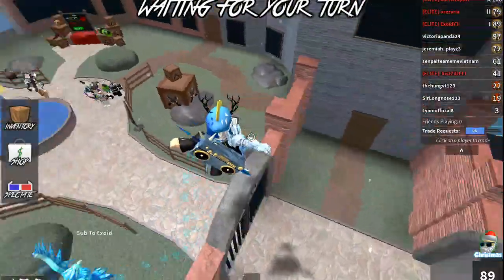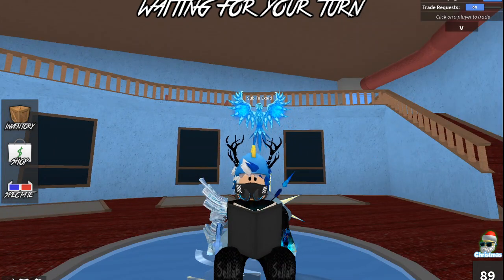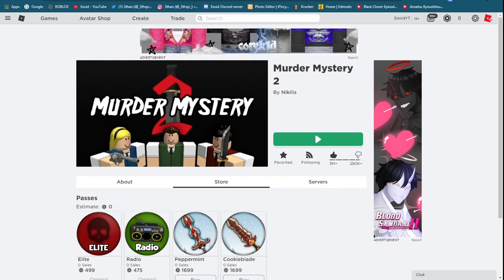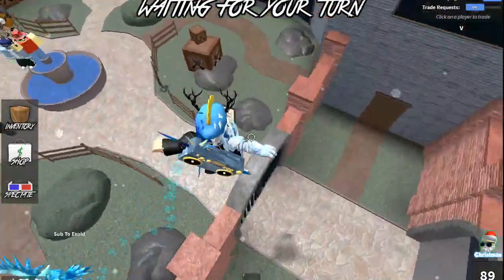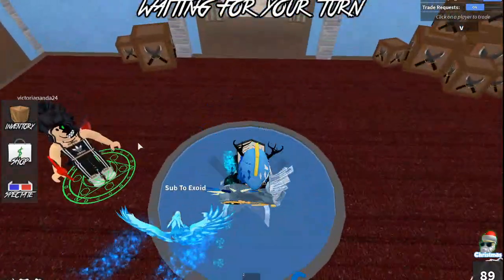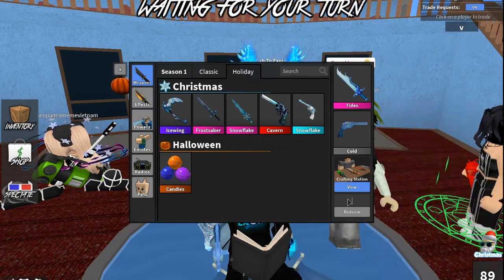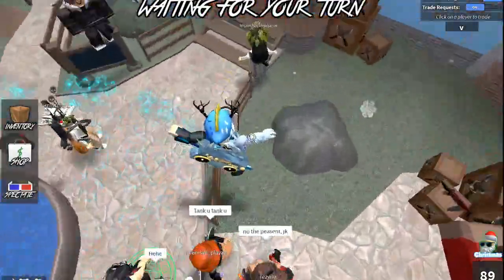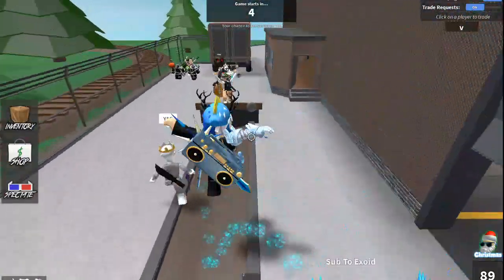*FREE GODLY* ALL NEW MURDER MYSTERY 2 CODES! *FEBURARY 2021* [Roblox]